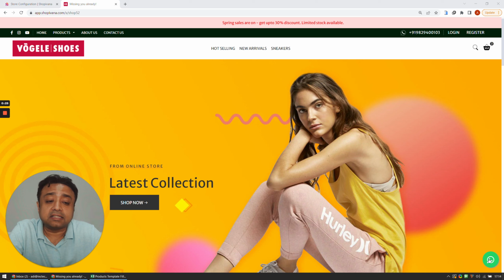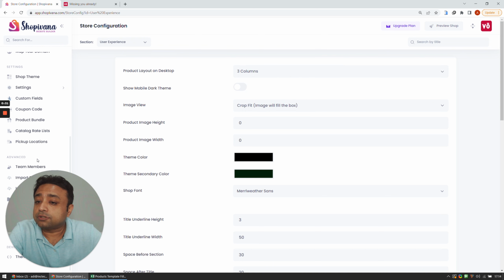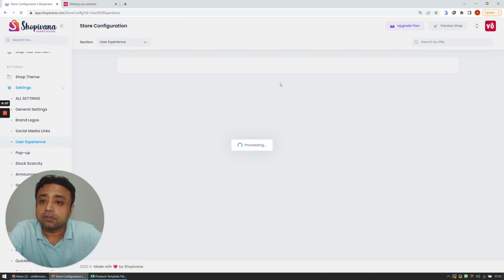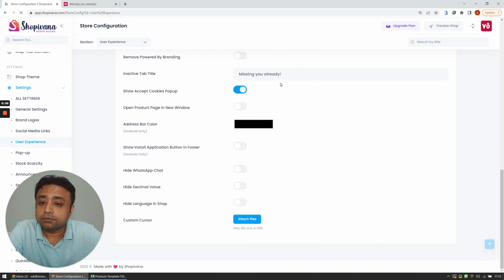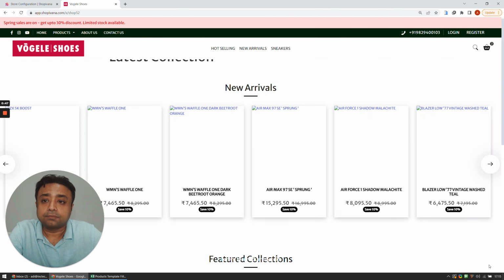User Experience Settings - Show or Hide WhatsApp Chat from Your Website